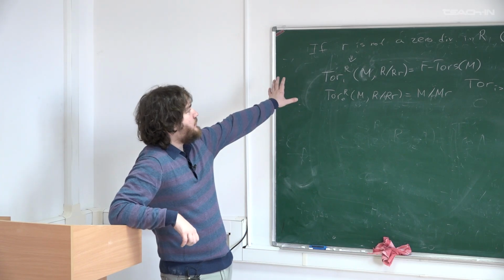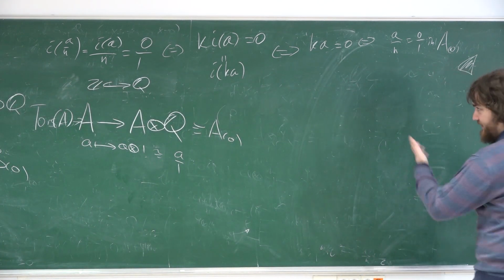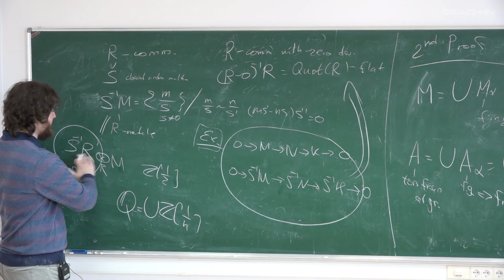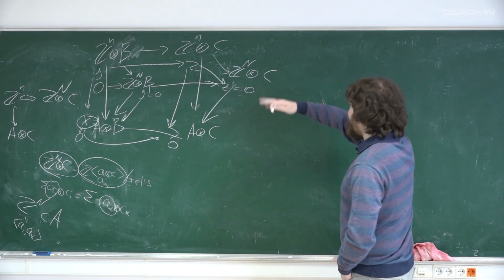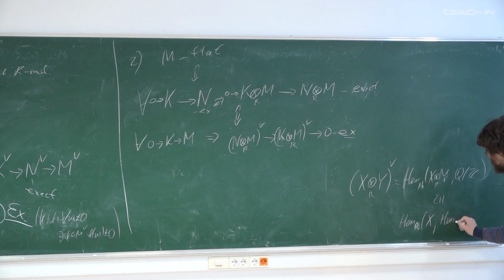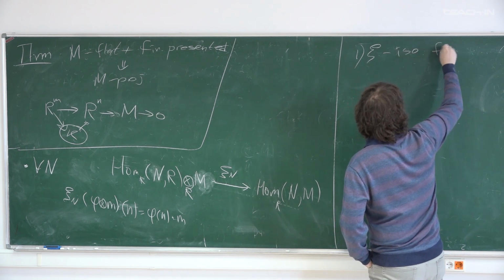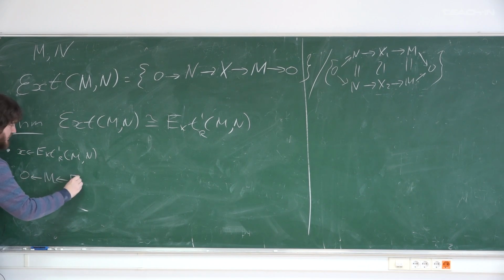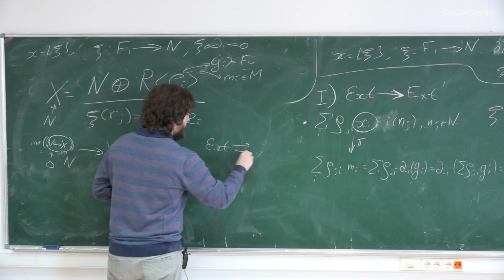Черных Г.С. - Homological Algebra - 6.Flat Modules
Flat Modules

00:16 Higher Torsion Lemma
03:01 Checking Properties of Flat Modules
12:10 Flat Is Equivalent to Torsion-Free
21:56 Second Proof
37:26 Principal Ideal Domain Case
39:14 Flatness and Injectivity Relation
45:06 Second Step of the Proof
49:44 Injectivity Criterion
55:22 Theorem About Flat Modules
01:08:13 Ext Functor